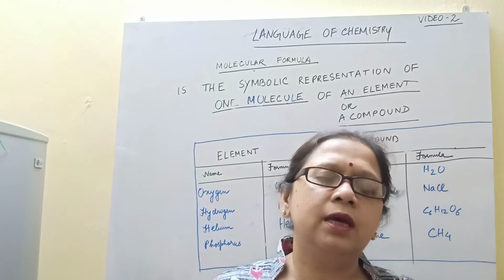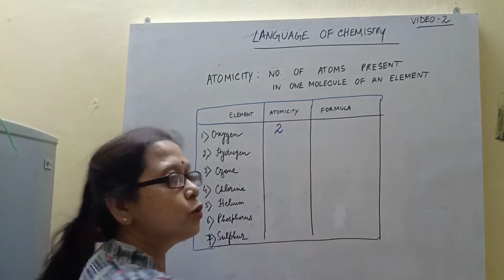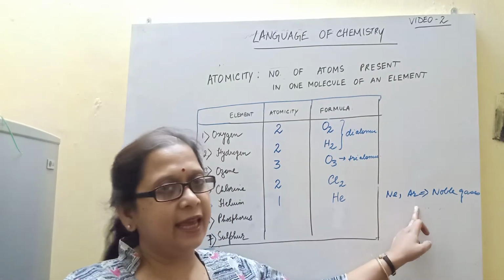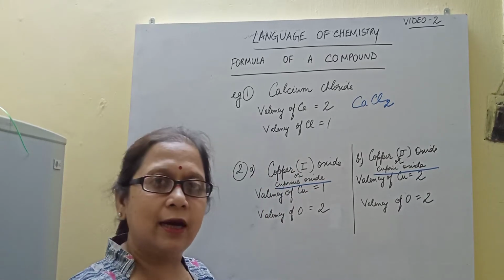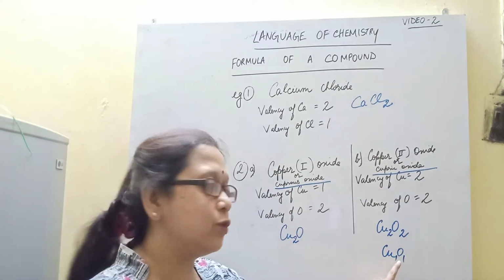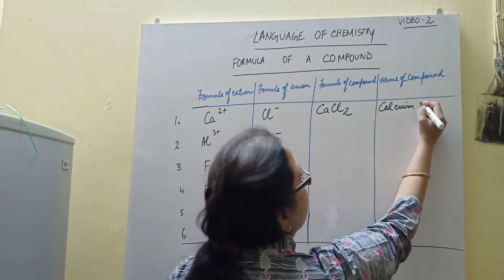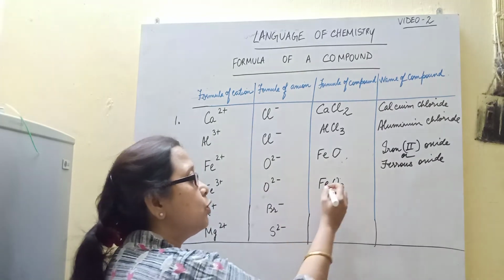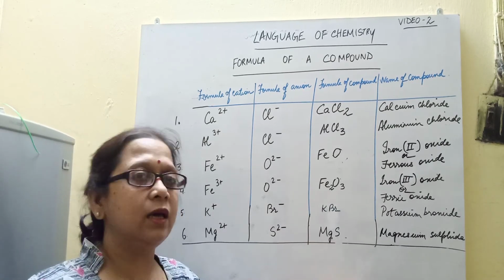Language of Chemistry (part 2) Std 8 by Aditi Bera